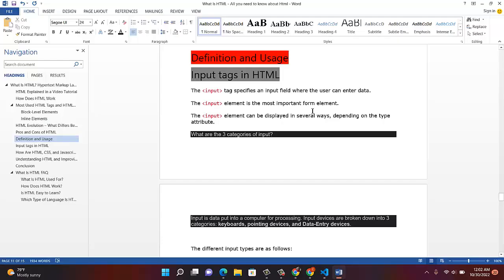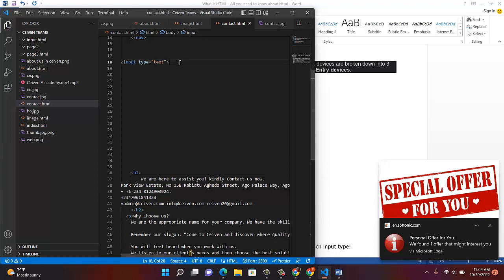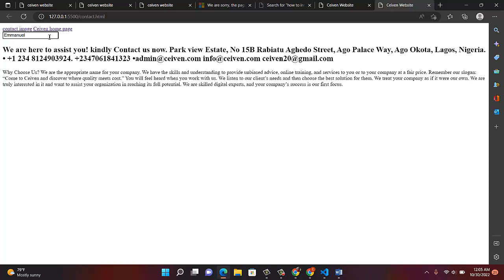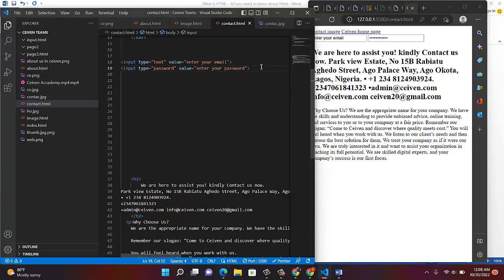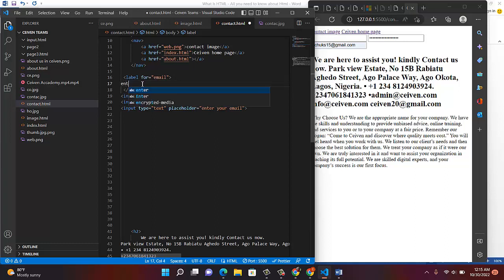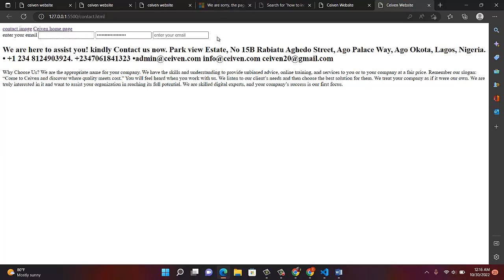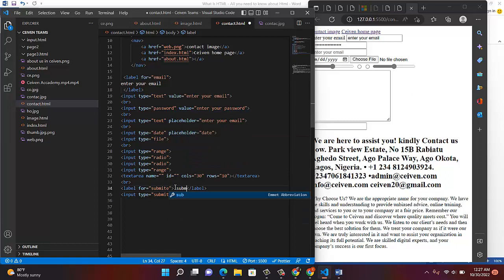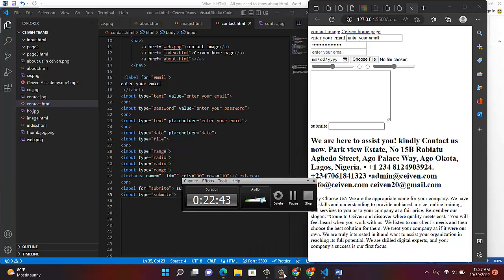Introduction to HTML - Learn about input tags and how to use them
In this video, we're going to be looking at the basics of HTML input tags. We're going to learn how to use them and how to create basic form elements.

If you're new to HTML, then this video is for you! By the end of this video, you'll have a good understanding of how to use input tags and how to create basic form elements in HTML. Not to mention, you'll be able to create simple, but effective, webpages!

We're going to learn how to use them and how to create basic form elements.
If you're new to HTML, then this video is for you! By the end of this video, you'll have a good understanding of how to use input tags and how to create basic form elements in HTML.

In this video, we'll be talking about HTML input tags and how to use them. We'll be looking at different types of input tags, and how to use them in order to create dynamic pages.If you're looking to learn more about HTML, then this is the video for you!

In this introduction to input tags, you'll learn everything you need to know in order to start using input tags in your HTML pages. By the end of this video, you'll be able to use input tags to create dynamic pages that look amazing!

In this video, we're going to be exploring the basics of HTML input tags. We'll be looking at how to use them to create simple forms, as well as how to use them to interact with the user.By the end of this lesson, you'll be able to understand the basics ofHTML input tags and be able to use them to create simple forms and improve your HTML skills!

Ceiven code academy !
come and see, we will teach you programming as simple as ABC.Our coding courses will give you a full introduction into all of the core concepts in Programming. we start always from beginners level and gradually moved to advance.

Follow along with the videos and you'll will learn to code everything about HTML
css
php
javascript
python and more in no time!!
Want more from Ceiven? Check all his programming courses.

More Courses like PHP, JavaScript,Python and more are on their way!

Check out ceiven YouTube channel for more programming courses:

or use my link
UC44iOY61mQ10DboFJE3JIUw